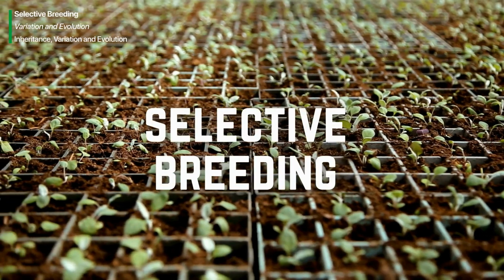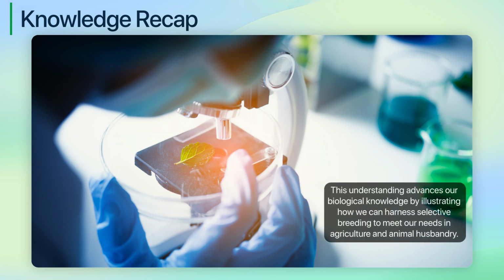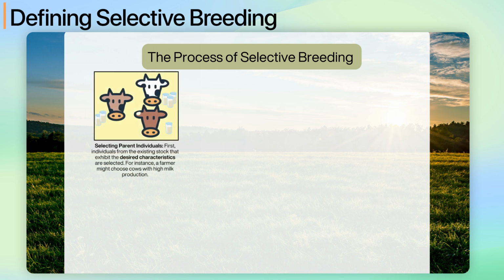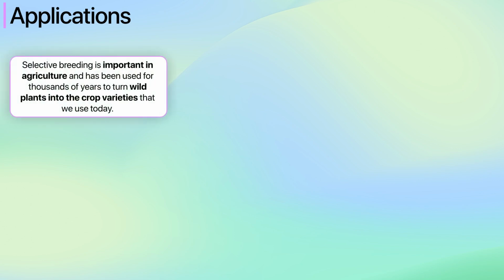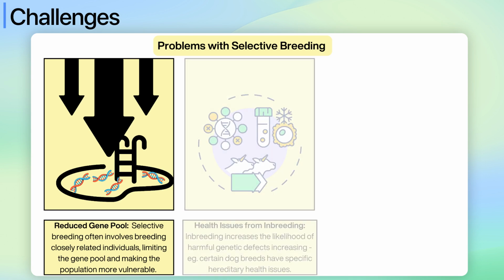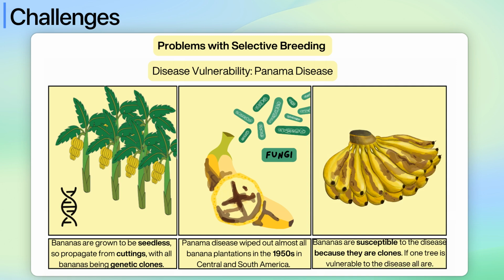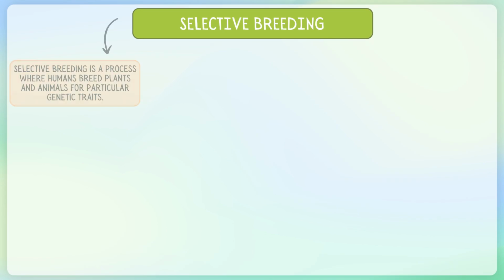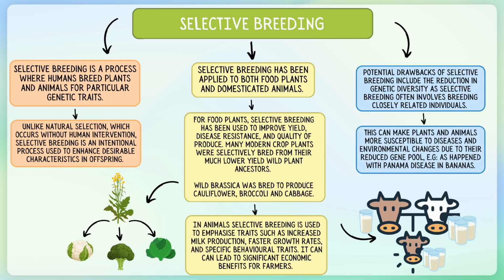Selective Breeding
Welcome to our lesson on selective breeding! In this video, we’ll explore the fascinating process of selectively breeding food plants and domesticated animals to enhance desirable traits. We’ll also discuss the potential problems associated with this practice.

📚 In this lesson, you will learn:

- How to define selective breeding and understand its purpose in agriculture and animal husbandry.
- The step-by-step process of selective breeding: selecting individuals with desired traits, breeding them, and repeating over generations for successful outcomes.
- How selective breeding is used to enhance traits such as drought resistance in plants, increased milk production in cows, and desirable characteristics in animals.
- The benefits of selective breeding, including improved yield, disease resistance, and productivity in crops and livestock.

✨ Key concepts covered:

- Selective breeding process: Learn the stages involved in breeding organisms to achieve advantageous traits, including examples like high milk production in cows and disease-resistant crops.
- Applications in agriculture: Understand how selective breeding has transformed wild plants into the productive crops we use today and how it enhances characteristics in livestock.
- Risks and drawbacks: Explore the potential downsides, such as reduced genetic diversity, increased vulnerability to diseases, and health issues arising from inbreeding.
- Real-world examples: Learn from cases like banana susceptibility to Panama disease, illustrating the risks of limited genetic variation.

By the end of this lesson, you’ll be able to describe the selective breeding process and identify both its benefits and drawbacks, aiding in more informed decisions regarding agriculture and animal welfare.

🤔 Common Questions Answered:

- What is selective breeding and how does it work?
- How does selective breeding differ from natural selection?
- What are the benefits of selective breeding in agriculture?
- What are the risks associated with selective breeding?
- How does selective breeding affect genetic diversity?
- Can selective breeding improve the drought resistance of plants?
- How do farmers select desirable traits in animals and plants?
- What impact does selective breeding have on animal welfare?
- How can selective breeding lead to health issues in animals?